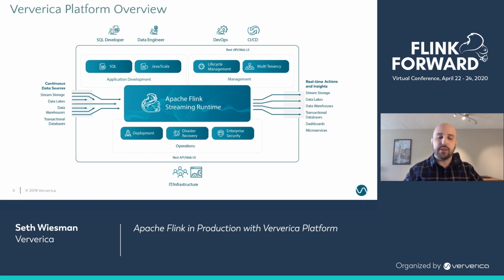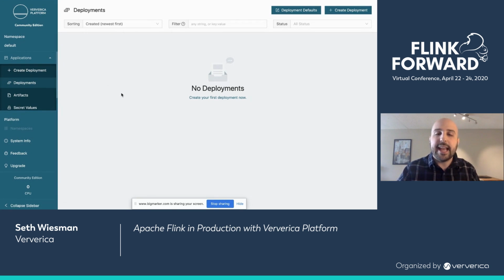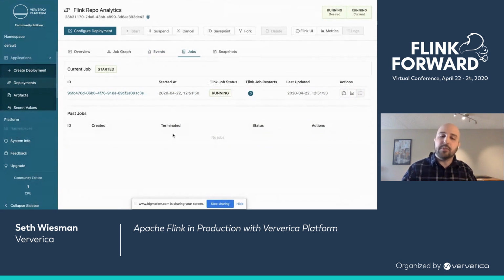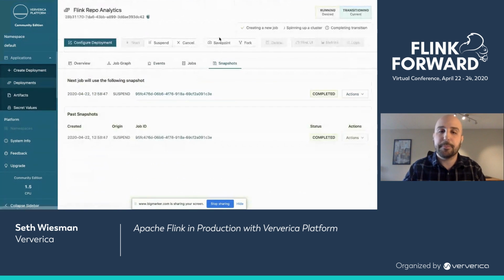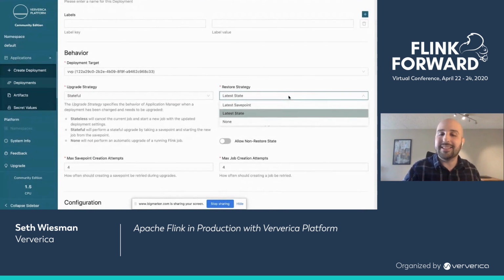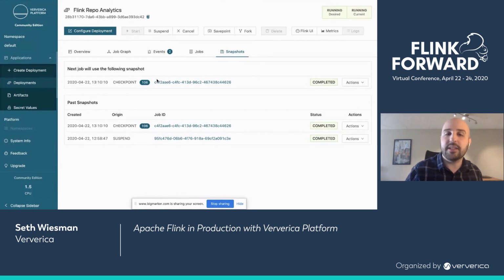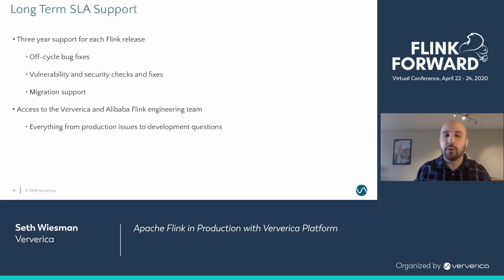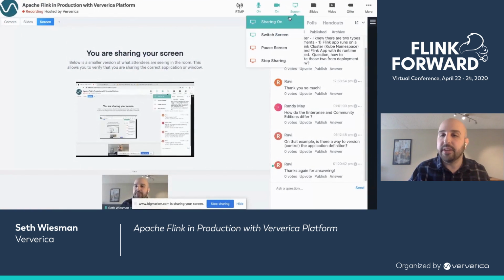Apache Flink in Production with Ververica Platform - Seth Wiesman